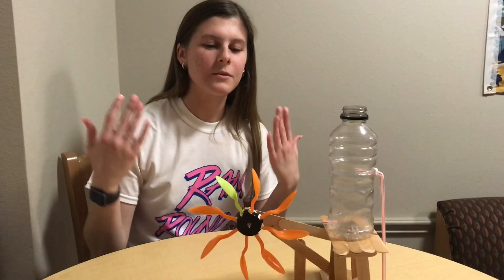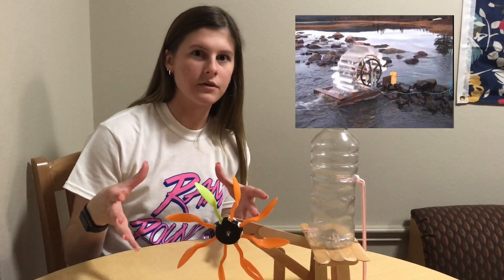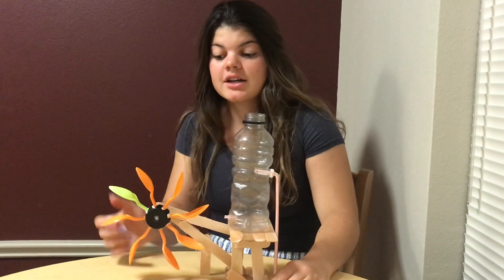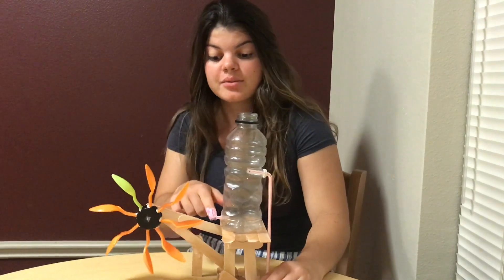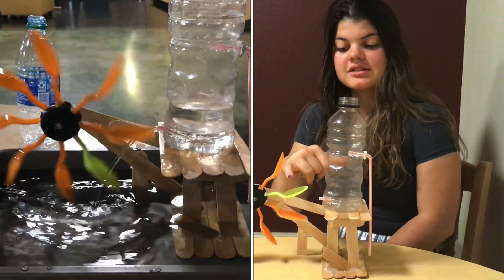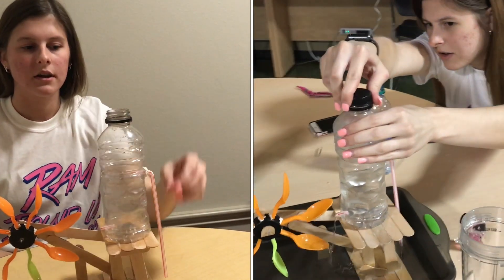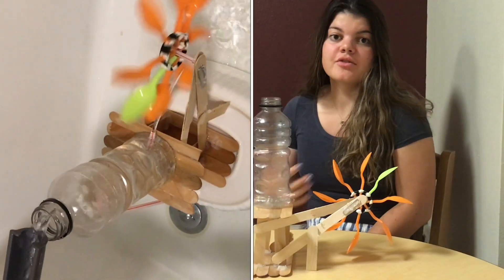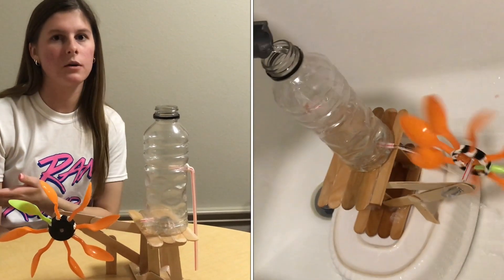Water Wheel: Engineering Dynamics Project (Spring 2020)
In this video, our passionate engineering students Andrea, Mikey, and Emmett, present their Water Wheel project for engineering dynamics course.  They explain why this project was selected, how this water wheel system works, and the dynamics behind the water wheel? Please, join me in congratulating these promising future engineers commenting below, or opinion and suggestions.